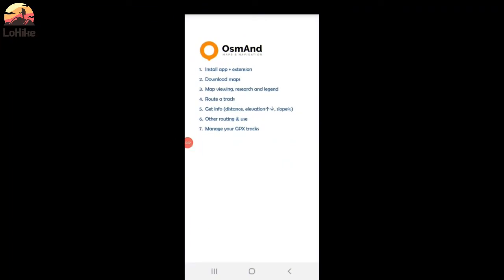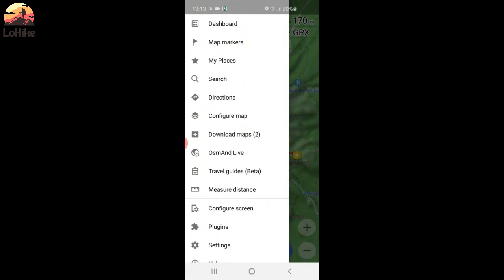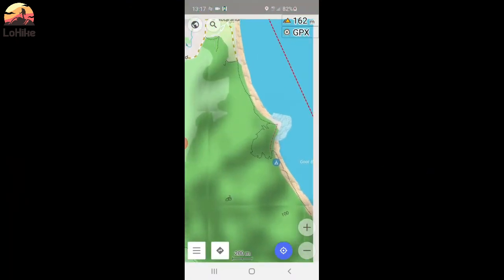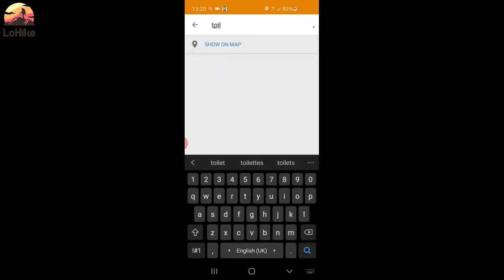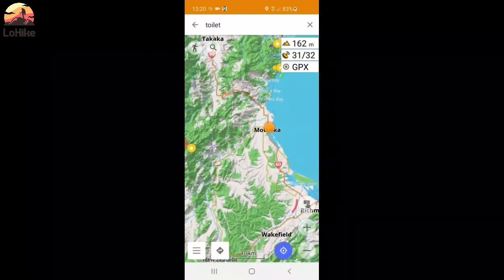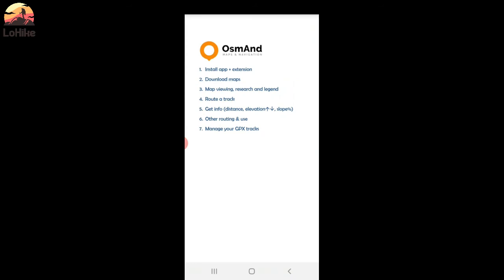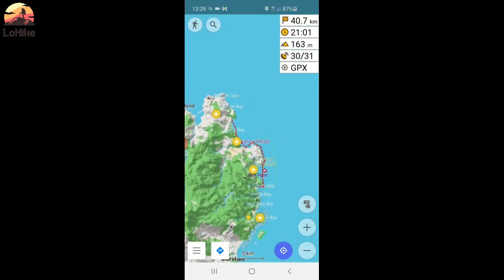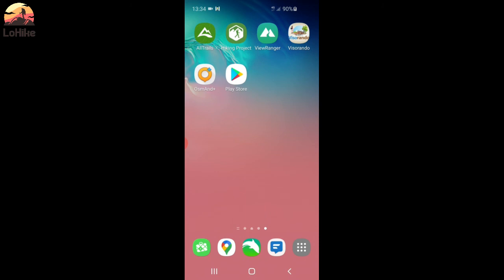Best Hiking App OFFLINE OSMAnd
Today I'll show you how to use my favorite hiking app
OSMAnd, available on android and iphone, route your track, elevation, import export GPX, Offline worldwilde maps, opensource, OpenStreetMap database, Free

For Android :
👉File OSMAnd+ (payed version) :